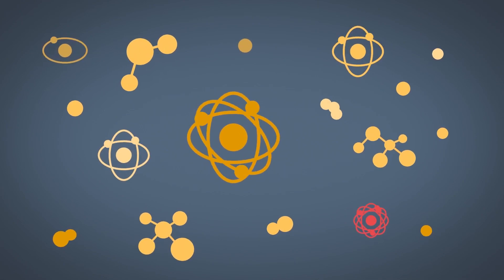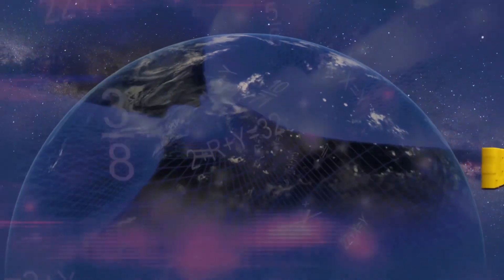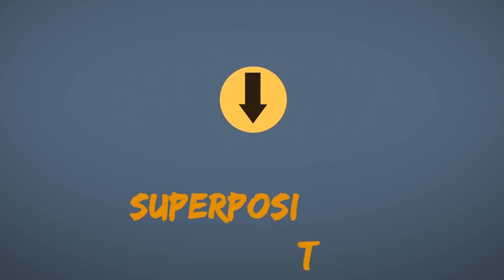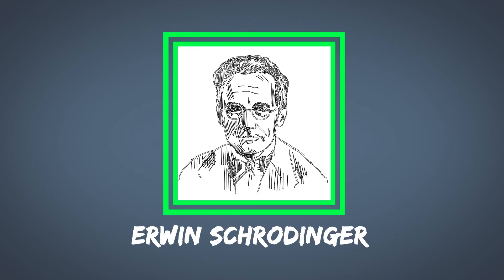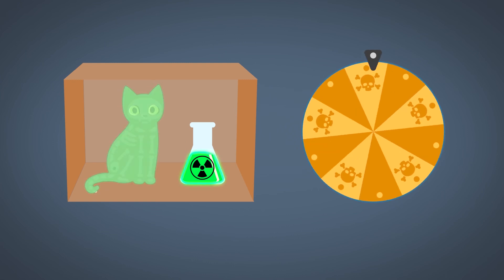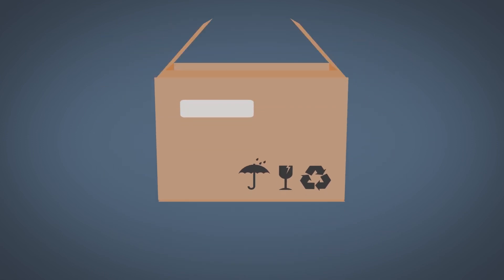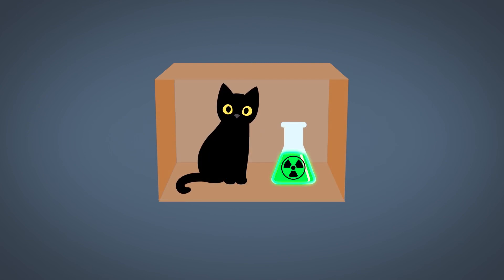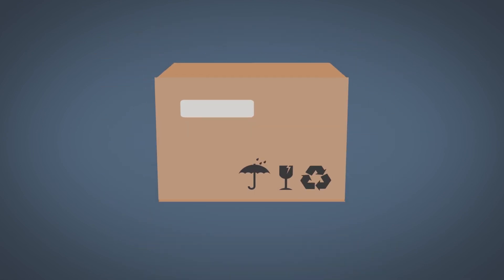What is Schrödinger’s Cat?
In physics, Schrödinger's cat is a thought experiment in which a cat is trapped in a box with a particle that has a 50-50 chance of decaying. If the particle decays, the cat dies; otherwise, the cat lives. Confusing much? Maybe Astrophysicist Paul Sutter explaining it will help! It's a 50-50 chance at least...

Written & Performed by Paul Sutter
Produced by Judi Stroh
Animation by Shane Goudy

For the science geek in everyone, LiveScience.com breaks down the stories behind the most interesting news and photos on the Internet, while also digging up fascinating discoveries that hit on a broad range of fields, from dinosaurs and archaeology to wacky physics and astronomy to health and human history. If you want to learn something interesting every day, LiveScience is the place for you.